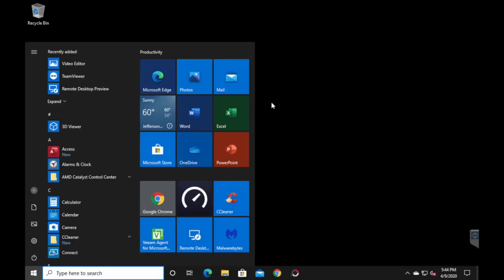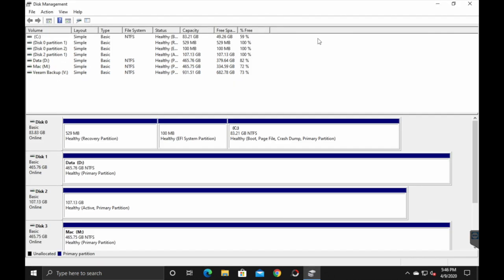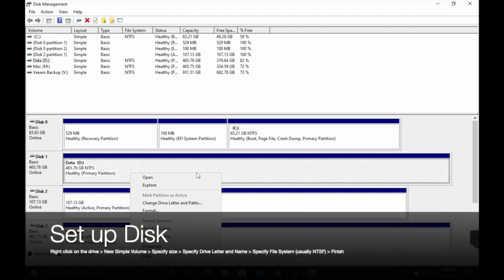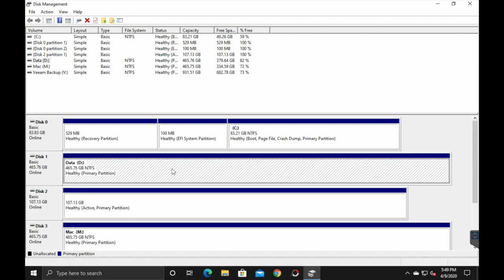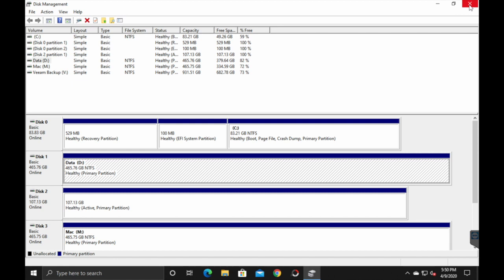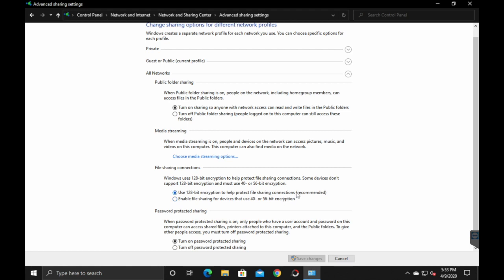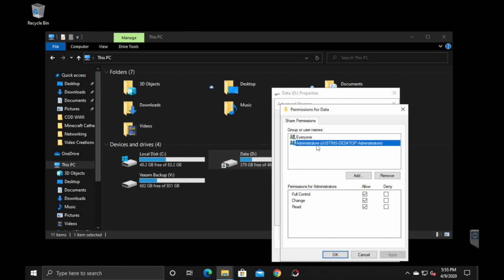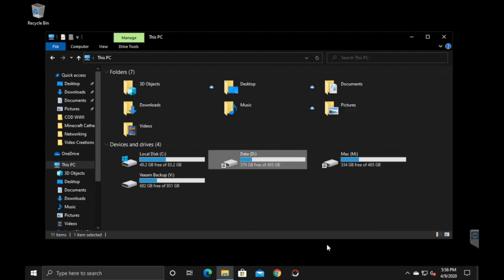How to Make Your Own Windows 10 Home Server - Setting up Server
This is how you use Windows 10 Home and Pro editions to set up a local home server for your Windows and Mac computers.

BE SURE TO WATCH THE WHOLE PLAYLIST FOR ALL YOU NEED TO KNOW 😁